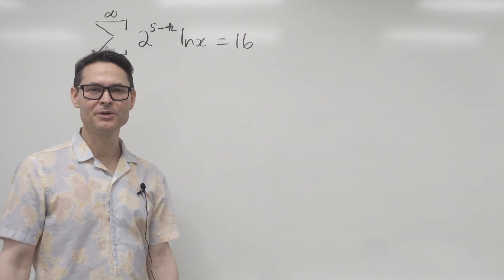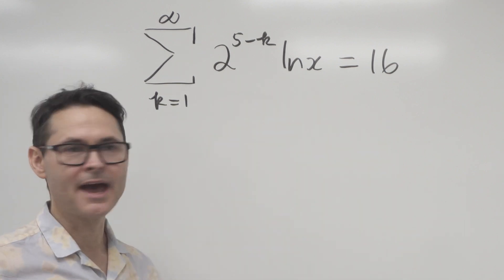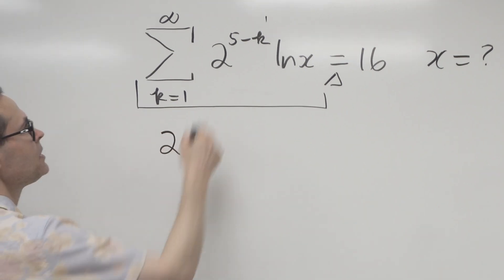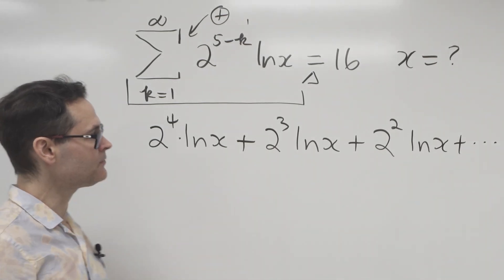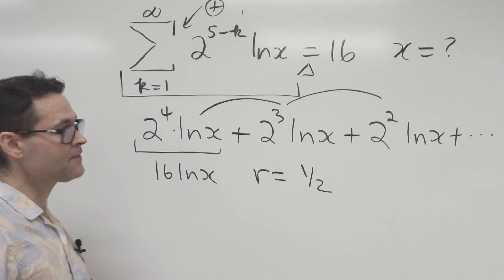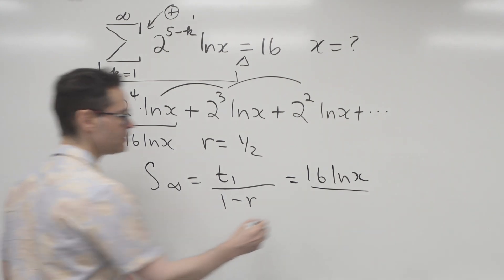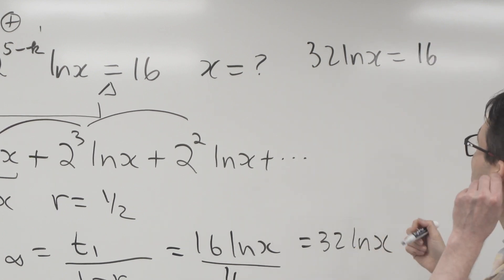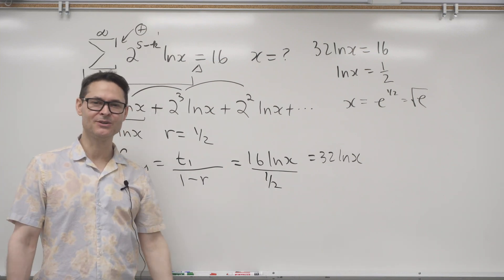Solving a Sigma Notation Equation, Infinite Geometric Series, High School Maths, IB Higher Level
In this math video, I solve an equation involving sigma notation and a natural logarithm that follows a geometric infinite series pattern.